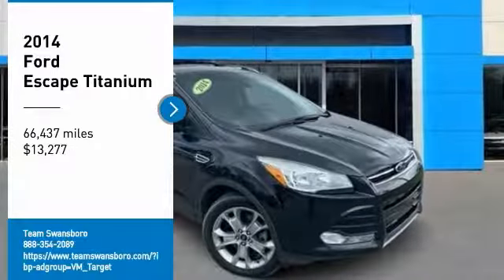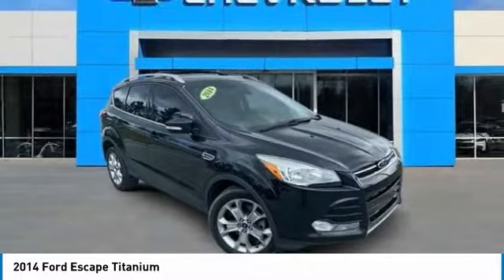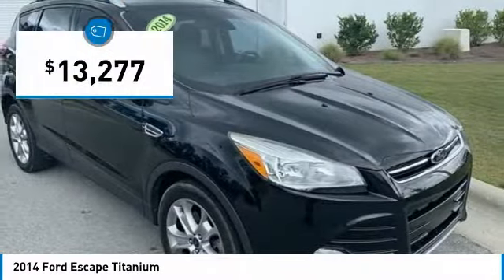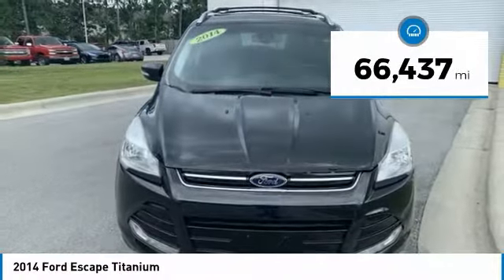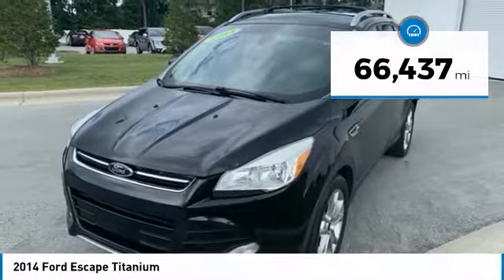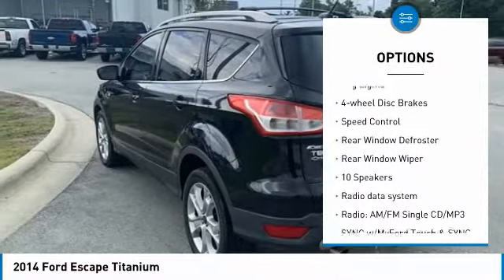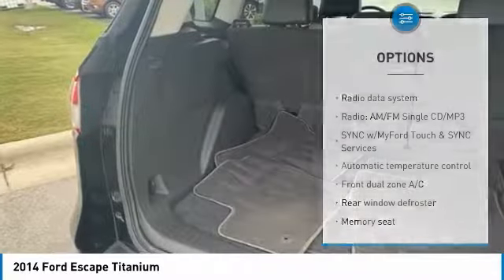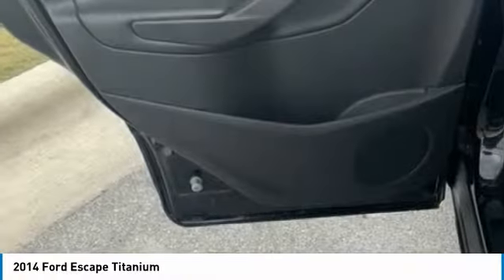2014 Ford Escape 2014 Ford Escape Titanium FOR SALE in Swansboro, CA ST19188D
Stop in today for a test drive of this U 2014 Ford Escape

Team Swansboro
1435 W Corbett Ave

CARFAX CERTIFIED,   LOCAL TRADE, Escape Titanium, EcoBoost 2.0L I4 GTDi DOHC Turbocharged VCT, Medium Light Stone Leather. 2014 Ford Escape Titanium FWD 6-Speed Automatic EcoBoost 2.0L I4 GTDi DOHC Turbocharged VCT Black   We offer Market Based Pricing so please call to check on the availability of this vehicle. We will buy your vehicle even if you do not buy ours   . All pricing reflects  1500 in Down Pmt Assistance. Must finance through dealer s participating lenders to qualify.     ALL CUSTOMERS WILL RECEIVE FREE OIL CHANGES FOR THE 1ST YEAR. Awards:     2014 KBB.com 10 Best SUVs Under  25,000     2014 KBB.com Brand Image Awards Reviews:     Get-noticed styling, great fuel economy and a powerful technology package are three good reasons you might find the Ford Escape is just what you want in a small crossover. Source: KBB.com     Good performance and fuel efficiency; many high-tech features; agile handling; high-quality cabin; comfortable seating. Source: Edmunds     The second year into it s gorgeous new look, the 2014 Escape is a Compact SUV that is an absolute head turner. A major departure from its previous generation, this Escape is refreshingly modern with sporty attitude. Further, the interior of the escape showcases impressive design, and high quality materials. It is one of the leaders in its segment for gas mileage, styling, and great technology as well. There are three trims available for the 2014 Escape: S, SE, and Titanium. Standard on all 3 models, is a generous assortment of standard features. You get a 6-Speed SelectShift Automatic, Power Windows and Door Locks, a Storage Bin under the floor, Touch Controls on the Steering Wheel, and Flat Fold Rear Seats. Plus, it comes with a 6 Speaker, AM FM Radio with CD, MP3 and Auxiliary Input, and a Communication and Entertainment System. The Base S Trim comes with a 2.5-Liter, 4-Cylinder Engine with 168 Horsepower that gets an EPA estimated 22 MPG in the City and 31 MPG on the Highway. Plus the base also comes standard with the MyKey system for parents of younger drivers. The SE and Titanium come standard with a 1.6-Liter EcoBoost engine, with an optional 2.0-Liter EcoBoost I-4 engine available instead. Bought as a two-wheel drive, the 1.6-Liter gets an EPA Estimated 23 MPG City and 33 MPG Highway, while the 2.0-Liter gets 22 MPG City and 30 MPG Highway. The S Trim can only be purchased as a two-wheel drive but the other two models give you the option of four-wheel drive as well. In terms of Safety, all models are standard equipped with Front and Rear Anti-Lock Brakes, AdvanceTrac with Roll Stability Control, and a Rear View Camera Come experience the 2014 Ford Escape for yourself today! Source: The Manufacturer Summary  This vehicle includes the following Features and Options: Escape Titanium, EcoBoost 2.0L I4 GTDi DOHC Turbocharged VCT, Medium Light Stone Leather, 10 Speakers, 3.21 Axle Ratio, 4-Wheel Disc Brakes, ABS brakes, Auto-dimming Rear-View mirror, Automatic temperature control, Brake assist, Bumpers: body-color, Delay-off headlights, Driver door bin, Driver vanity mirror, Dual front impact airbags, Dual front side impact airbags, Electronic Stability Control, Exterior Parking Camera Rear, Four wheel independent suspension, Front anti-roll bar, Front Center Armrest, Front dual zone A/C, Front fog lights, Front reading lights, Fully automatic headlights, Garage door transmitter, Heated door mirrors, Heated front seats, Heated Leather-Trimmed Buckets w/60/40 Rear Seat, Illuminated entry, Knee airbag, Low tire pressure warning, Memory seat, Occupant sensing airbag, Outside temperature display, Overhead airbag, Overhead console, Panic alarm, Passenger vanity mirror, Power door mirrors, Power driver seat, Power Liftgate, Power steering, Power windows, Radio data system, Radio: AM/FM Single CD/MP3, Rear anti-roll bar, Rear Parking Sensors, Rear reading lights, Rear seat center armrest, Rear window defroster, Rear window wiper,